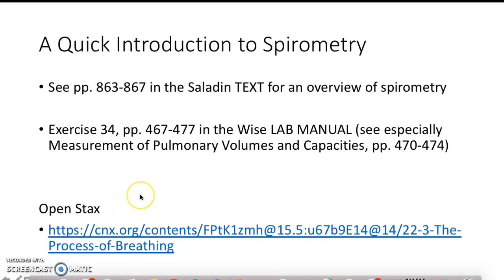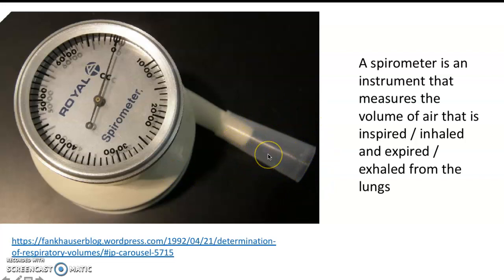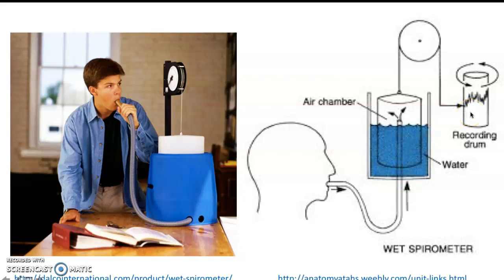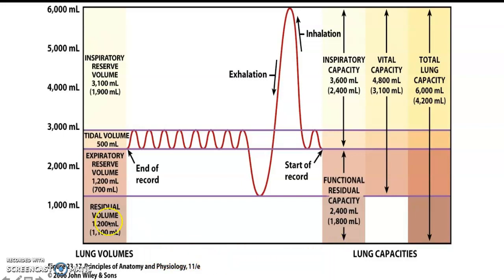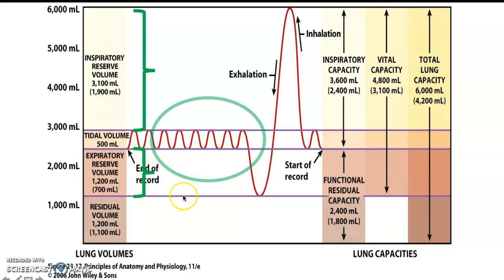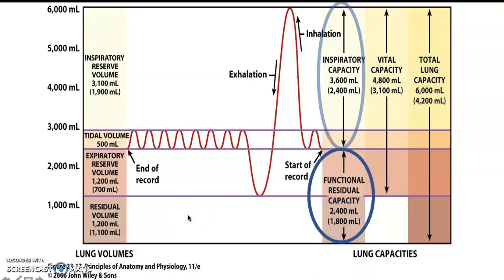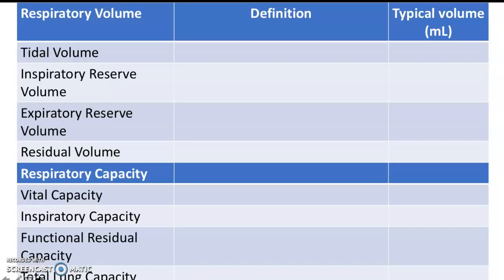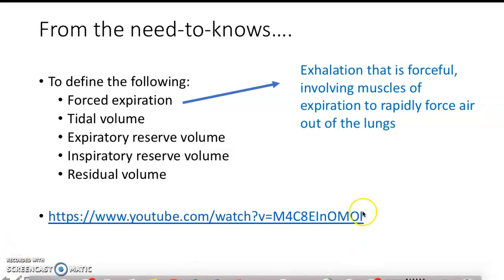quick introduction to spirometry